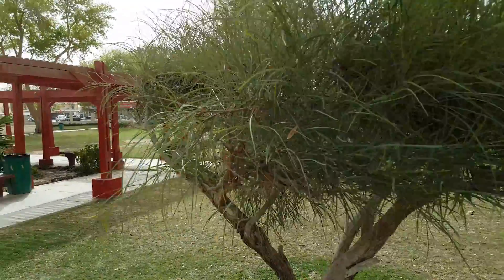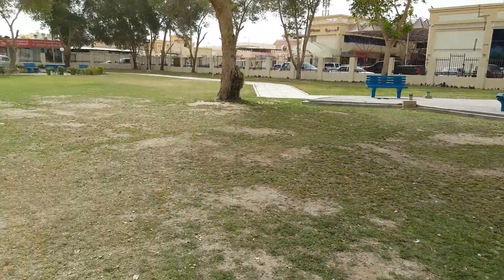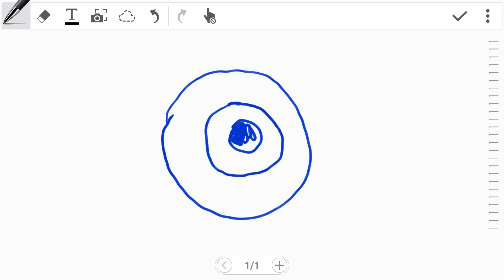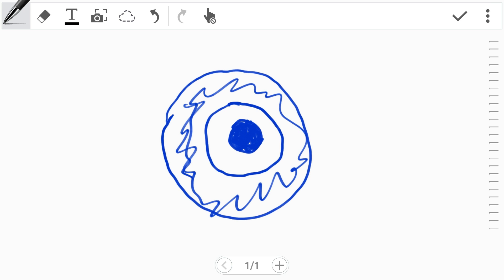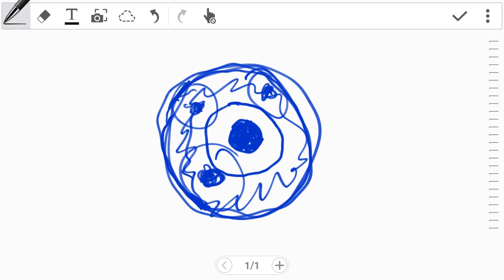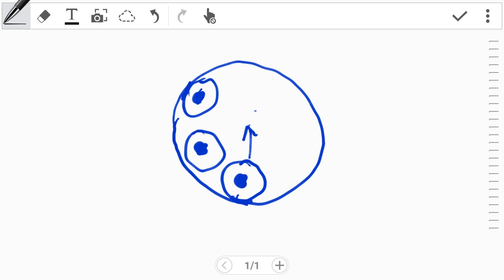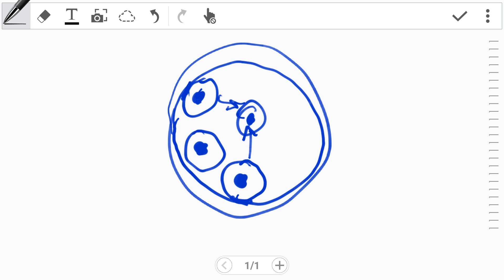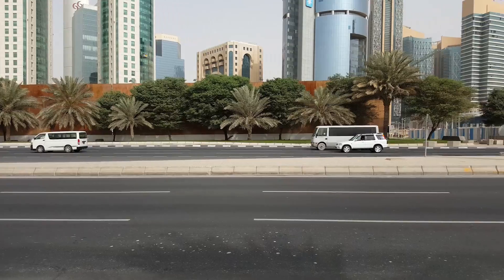Samsung Galaxy S6 edge - "Jello Effect" in Video Explained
In this video I have explained why video shot with Samsung Galaxy S6 edge show Jello or Wobbly Effect. Check out the video to find out the Answer.